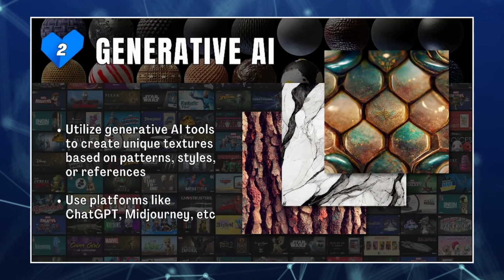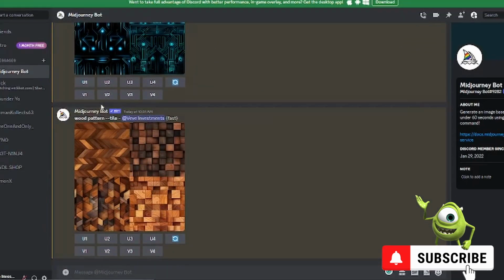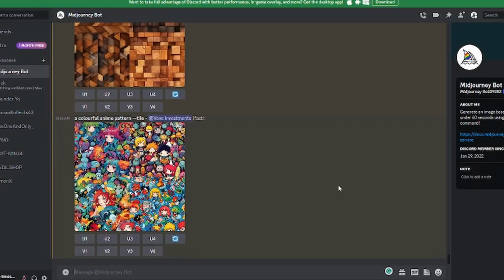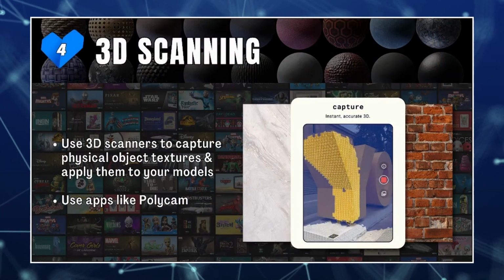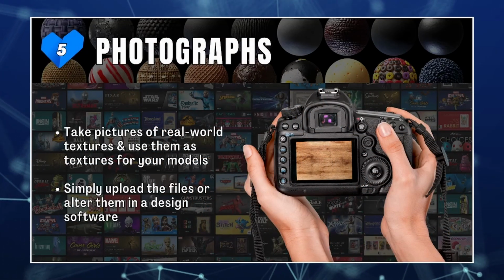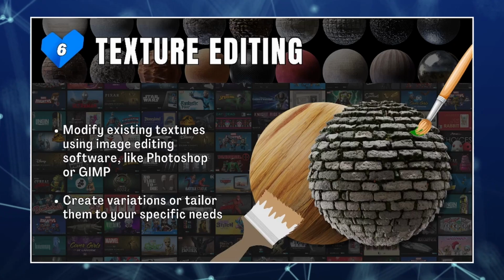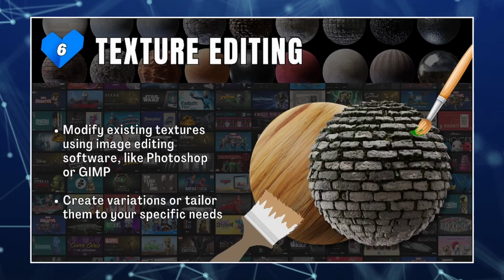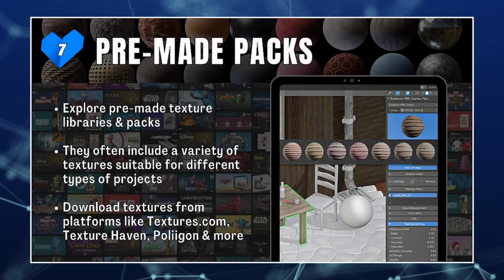Ep 108: 7 Ways to Gather Textures for the VEVEVERSE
In today's episode, we cover 7 ways you can gather textures to prepare for the VeVeVerse.

By supporting the channel, you help us grow. When we grow, it always me to create even better content for viewers like you. Don't believe me? Just scroll back to some early episodes!

So if you haven't already, please take 30 seconds to subscribe and turn on the notification bell, that way you know exactly when an episode has dropped on Tuesdays and Thursdays (EST).

Feel free to also browse our digital offerings. From an enjoyable colouring experience for you and your kids, to a unique collecting experience with superheroes and sidekicks in the Global Comics Universe (GCU), the channel has something to offer everyone... and SO MUCH more on the way!

Episode Chapters
0:00 - Introduction
1:07 - Stock Images
1:32 - Generative A.I.
1:55 - Midjourney Examples
2:45 - Self-Made
3:07 - 3D Scanning
3:33 - Photography
4:09 - Texture Editing
4:51 - Pre-Made Packs
5:27 - TEASER